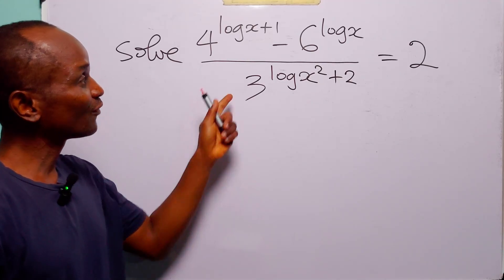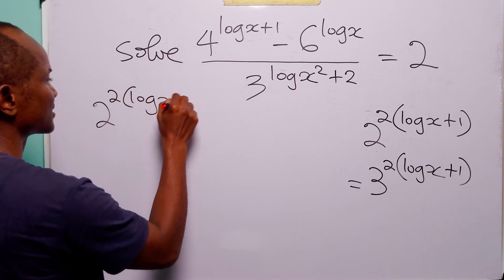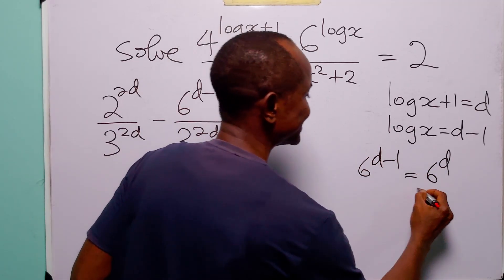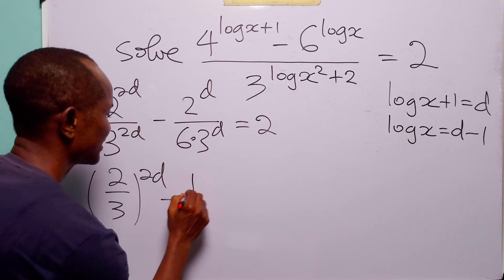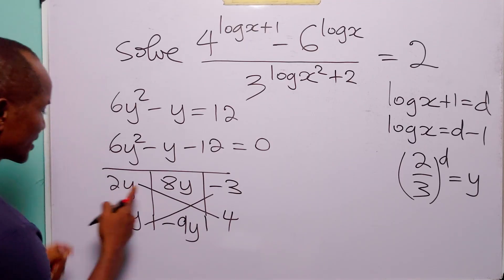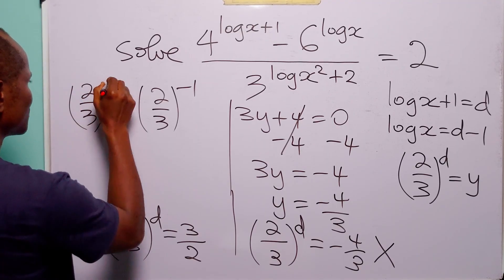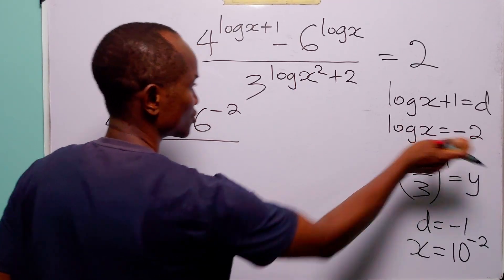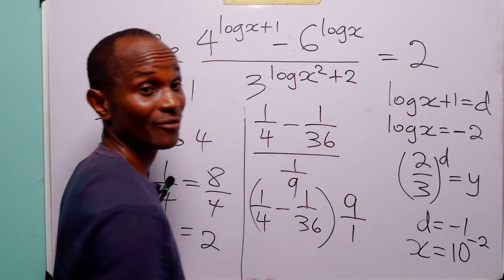This Log Equation Is EASIER Than It Looks! Can You Solve It?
Are you struggling with logarithmic equations? In this math tutorial, we solve the challenging logarithmic equation (4^(log(x)+1) - 6^log(x)) / (3^(log(x²)+2)) step-by-step, using logarithmic and exponential laws to simplify and find the correct value of x. You’ll learn how to apply properties of logs and powers together, a skill essential for high school math, A-level exams, and Math Olympiad preparation. This problem blends algebra, exponents, and logarithms — perfect for students who want to deepen their understanding of advanced mathematical relationships and test their logical thinking.

00:00 Introduction — solving a challenging logarithmic equation step by step
00:07 Simplifying 4^(log x + 1) using base conversion to powers of 2
00:45 Applying the logarithmic power rule to simplify 3^(log x² + 2)
01:20 Substituting log x + 1 = d to reduce the equation into simpler exponential form
02:40 Simplifying and expressing all terms in base (2/3)^d for easier comparison
03:50 Introducing a second substitution: let (2/3)^d = y to form a quadratic equation
05:40 Solving the quadratic 6y² − y − 12 = 0 using the factorization (table) method
07:00 Finding y = 3/2 and y = −4/3, analyzing which value gives real solutions
08:20 Solving for d and substituting back to find log x = −2
09:10 Determining x = 10^−2 = 0.01 as the valid solution
10:00 Verifying the solution by substituting x = 0.01 into the original equation